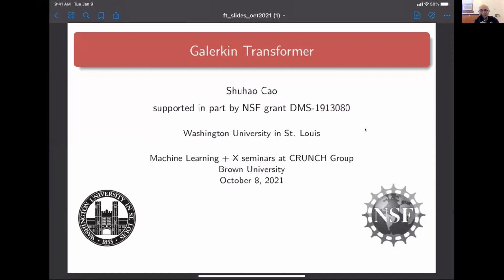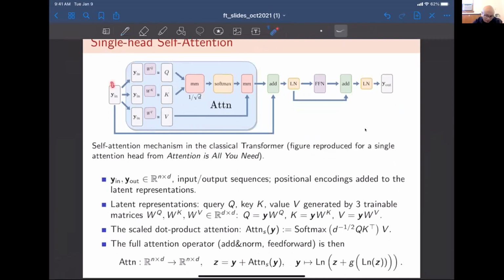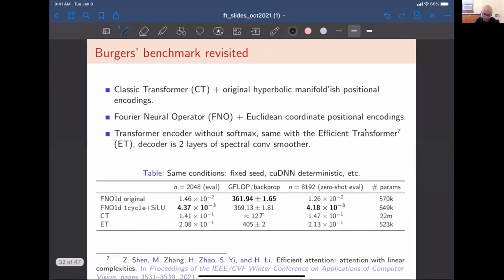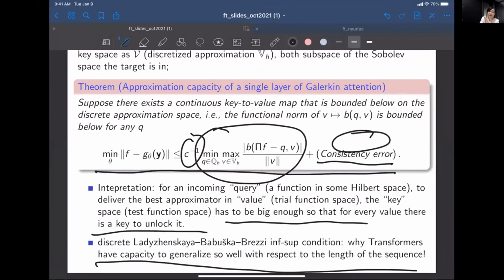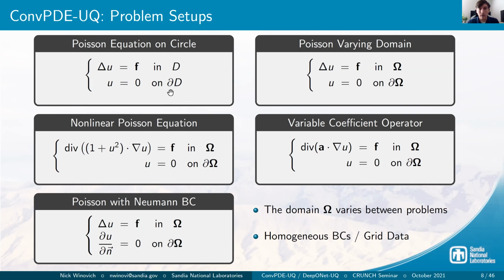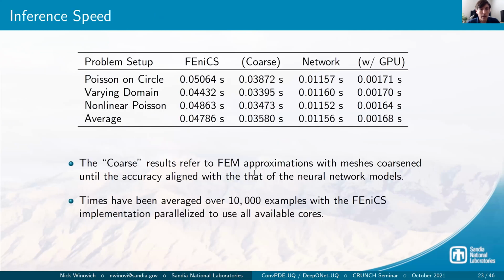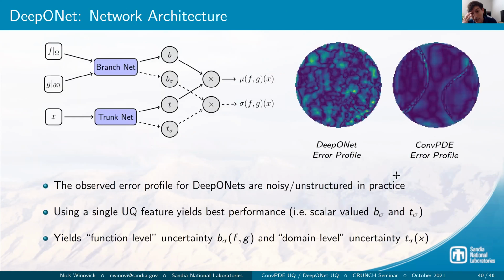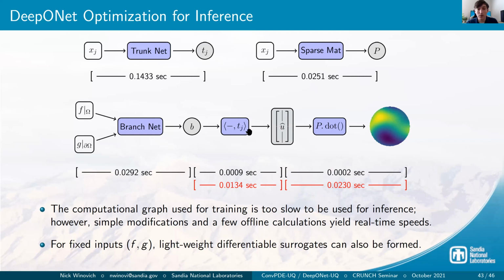Galerkin Transformer || Operator Networks with Predictive Uncertainty for PDEs || Oct 8,2021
1. Shuhao Cao, WUSTL, Galerkin Transformer
2. Nickolas D Winovich, Purdue, Operator Networks with Predictive Uncertainty for Partial Differential Equations with Inhomogeneous Boundary Conditions